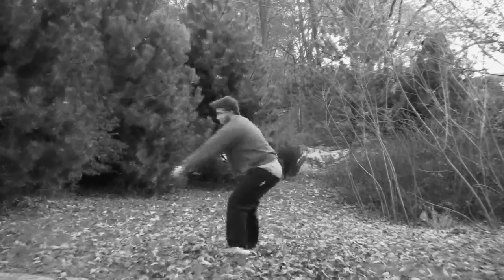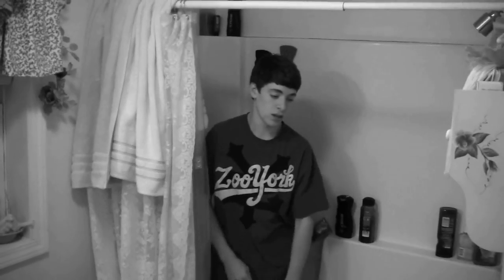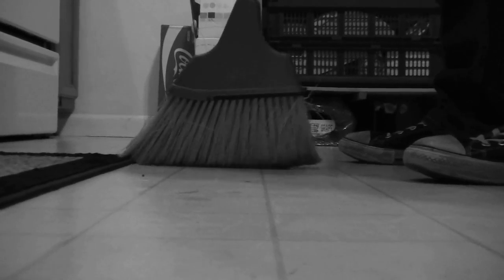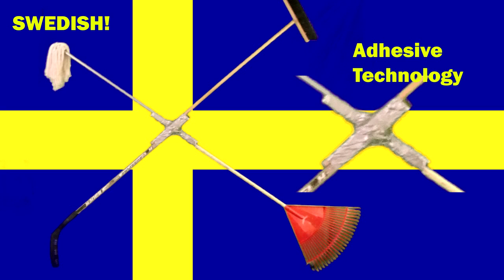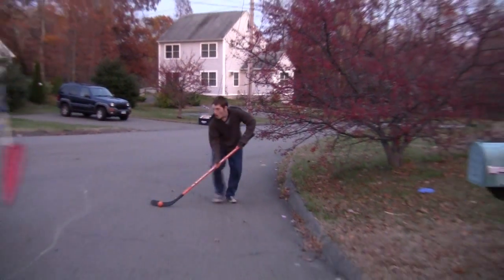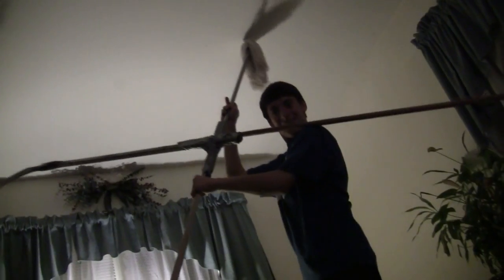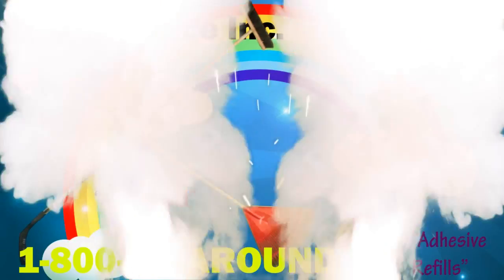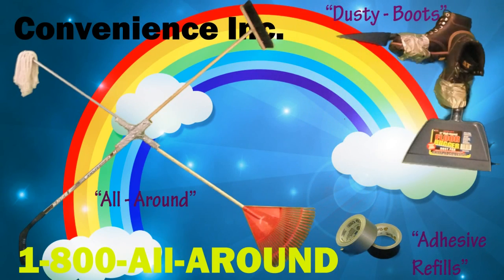Royalty Studios - "The All-Around"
a new product from convenience incorporated. A four pronged utensil that can accomplish tasks such as sweeping, mopping, playing hockey, and raking. it can basically do all that you want to with this product. it can fit anywhere and do anything! This video was made for a class in school.
Made by RoyaltyStudios
made in:
adobe after effects
and Sony Vegas Platinum 10